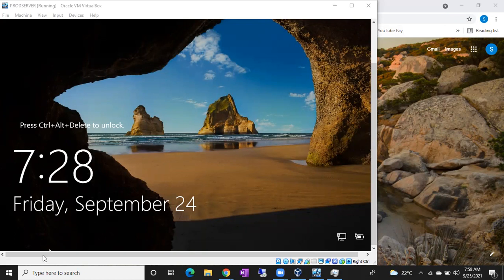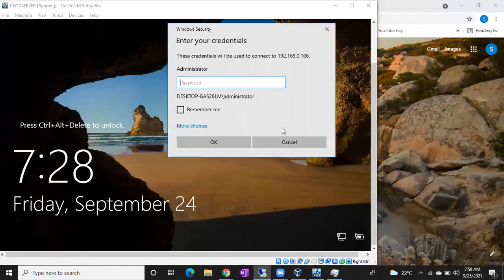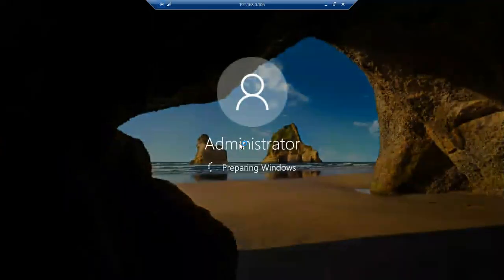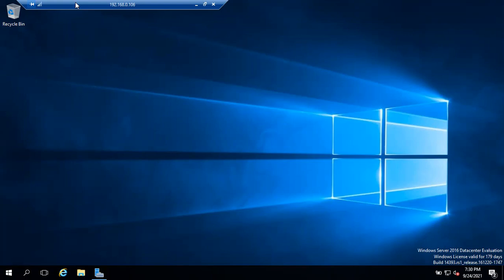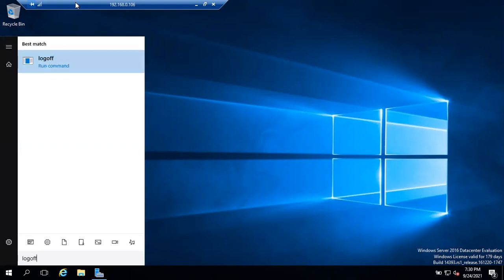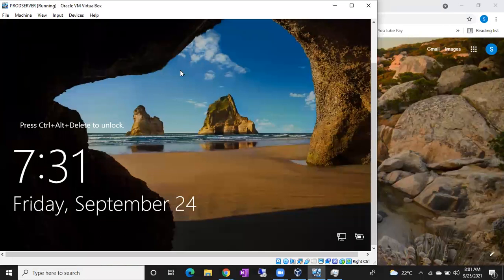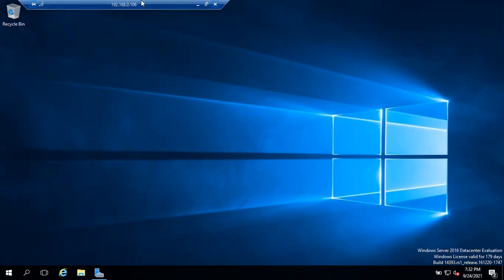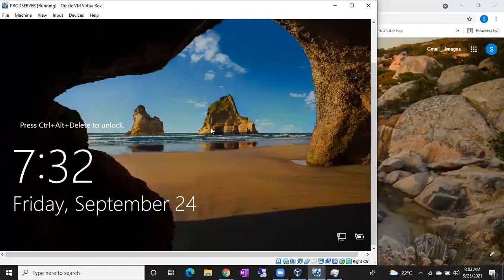How to Login, Logoff & Disconnect from Server